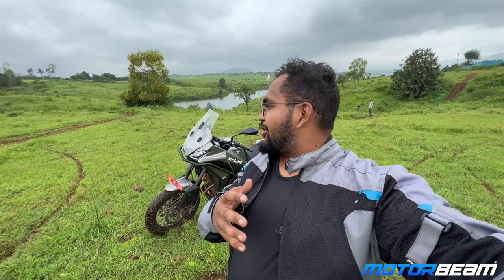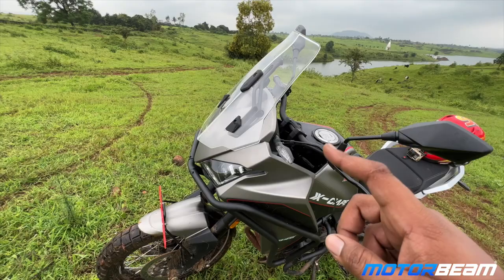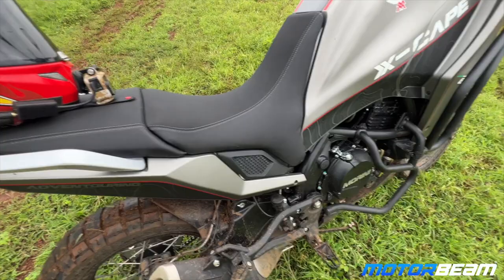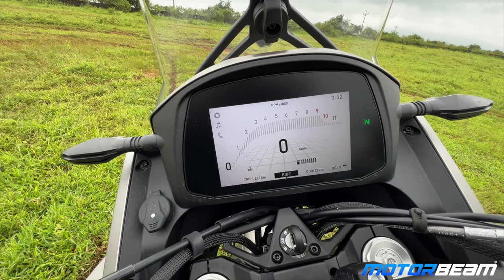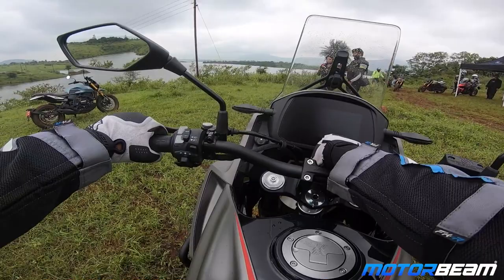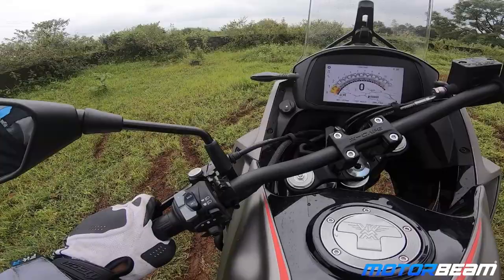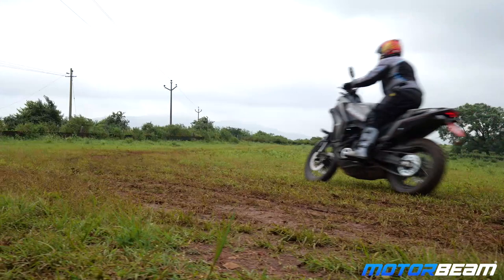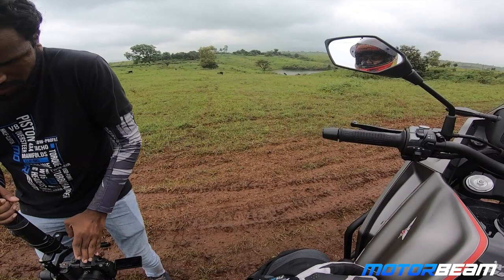MotoMorini X-Cape Review - 650cc Adventure Bike Better Than Versys? | MotorBeam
Pure adventure middle-weight motorcycle from the Italian brand Moto Morini is making its entry back into the Indian market. Under the roof of MotoVault, it has multiple motorcycles to offer while the X-Cape will be the flagship product for now.